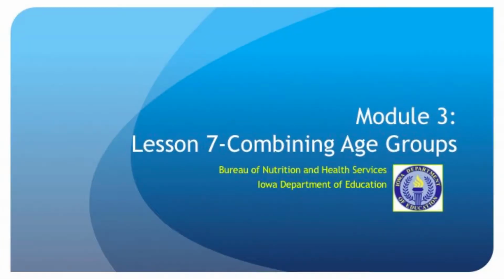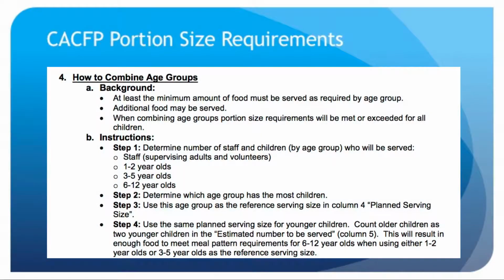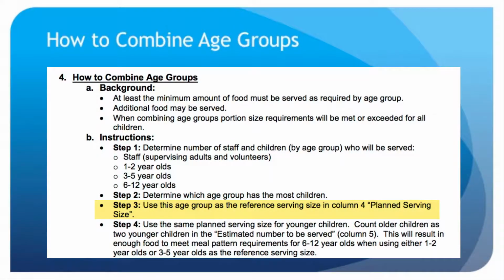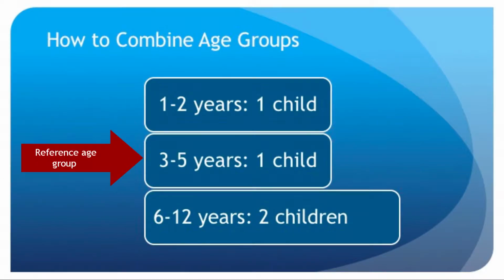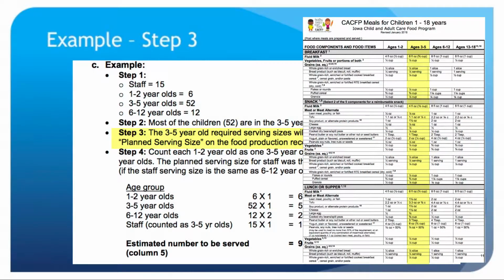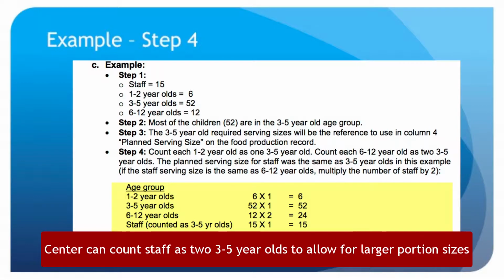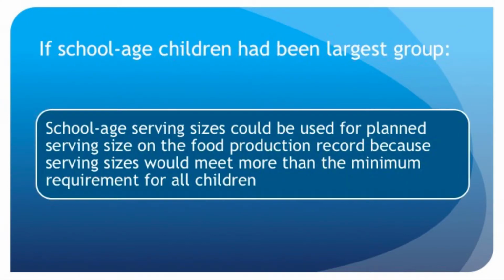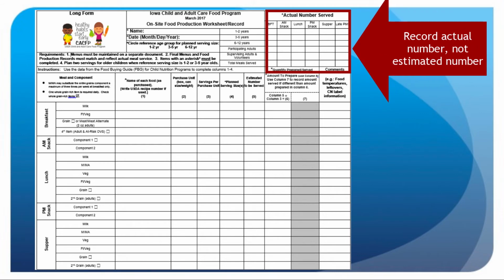Module 3.Lesson 7.Combining Age Groups on the FPR